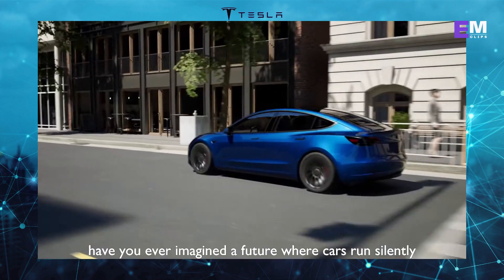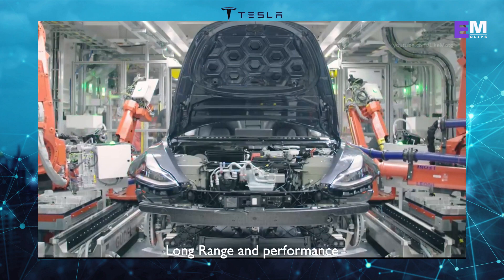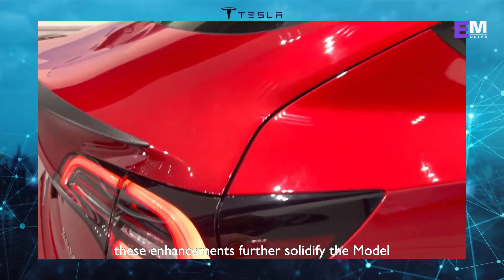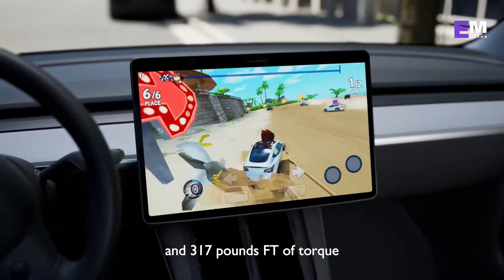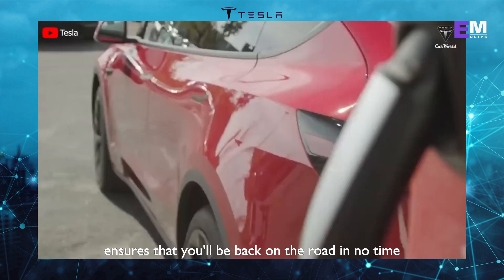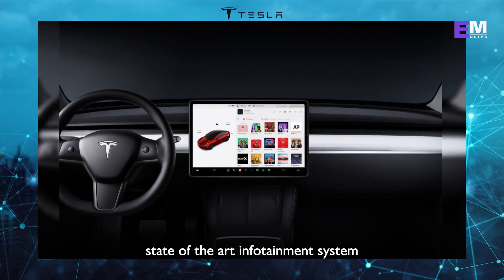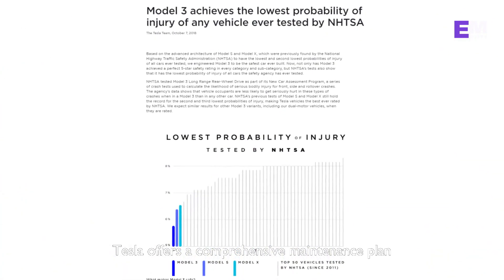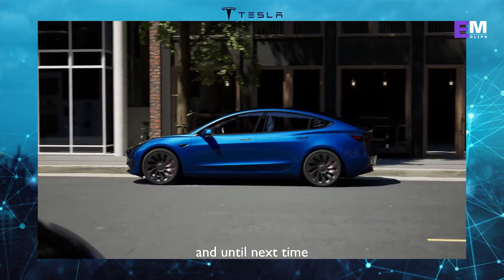Watch THIS before BUY Tesla Model 3 in 2023 - Is it Worth it?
The Tesla Model 3 is a revolutionary electric car that has taken the automotive world by storm. In this video, we take a closer look at the Model 3, discussing its impressive range, exhilarating performance, luxurious interior, and cutting-edge technology. We also explore the Model 3's pricing, availability, and competition.